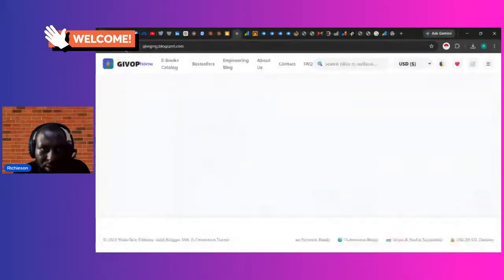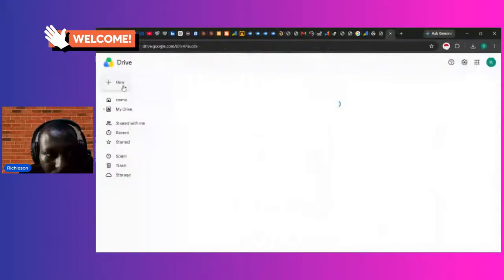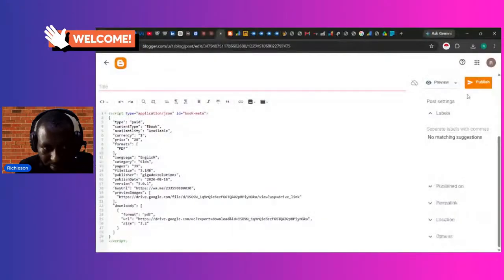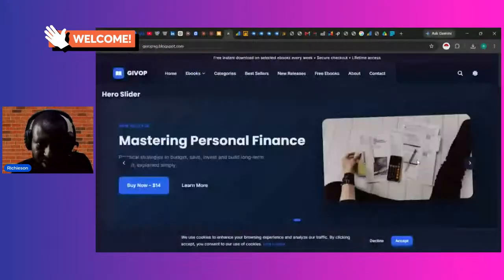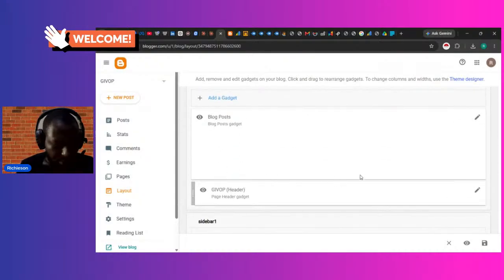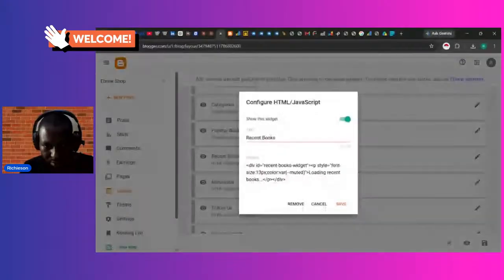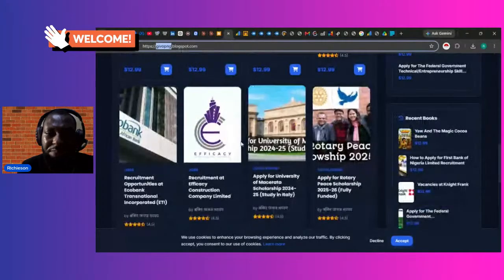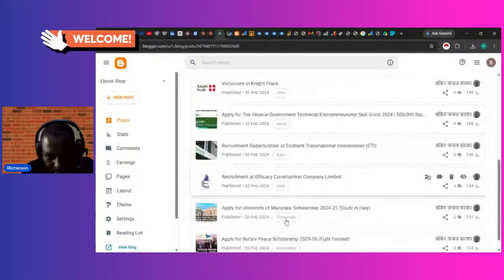How to Customize a Blogger Theme + Google Play Books Questions Answered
In this video, we cover how to customize a Blogger theme step by step, especially if you have downloaded or installed a Blogger template and don't know how to edit it.

We also answer important questions about Google Play Books, including publishing, account issues, promotion, and ways to get your books in front of more readers.

In this video:
How to install and customize a Blogger theme
How to edit your Blogger layout
How to change colors, fonts and menus
How to customize your homepage
How to add important pages to your Blogger website
Common Blogger theme customization problems
Google Play Books questions and answers
Tips for authors publishing on Google Play Books
How to promote your books online

If you're new to Blogger, blogging, or Google Play Books, this video should give you practical guidance you can follow.